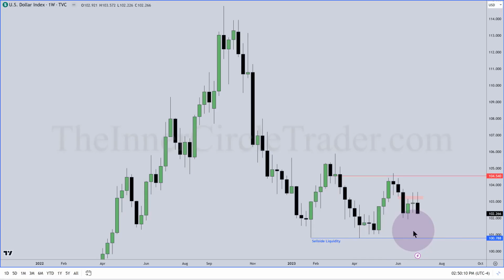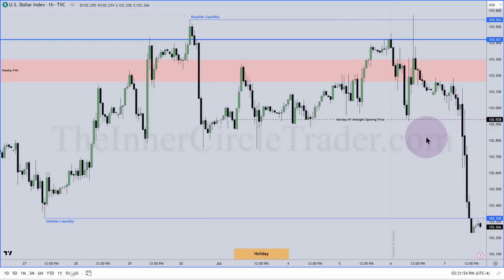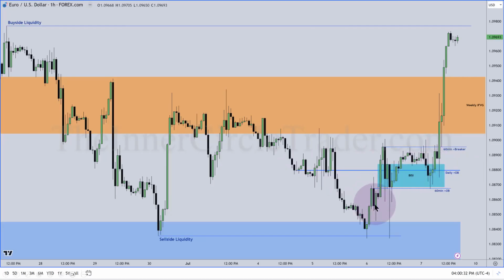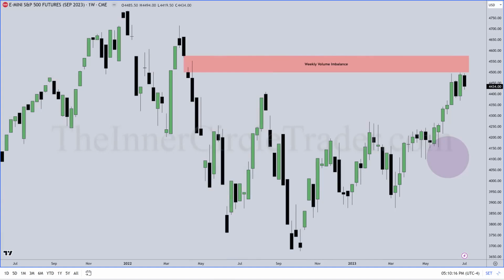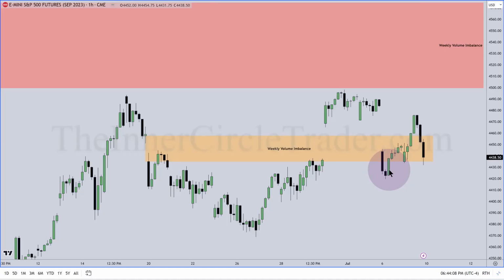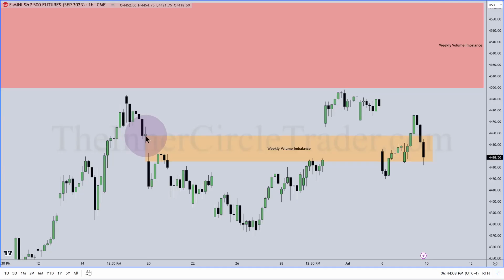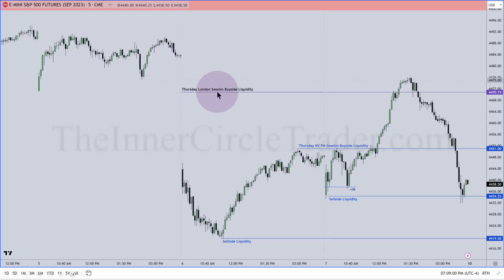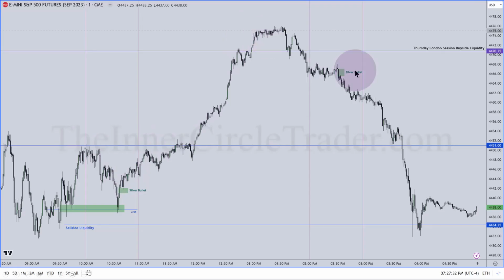072. [Rant-free Edit] ICT Mentorship 2023 Market Review July 09, 2023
This is a portion of the 2023 ICT Mentorship called:

"ICT Mentorship 2023 Market Review July 09, 2023".